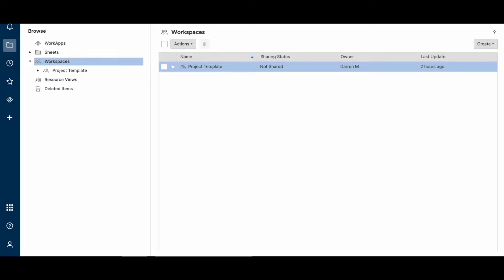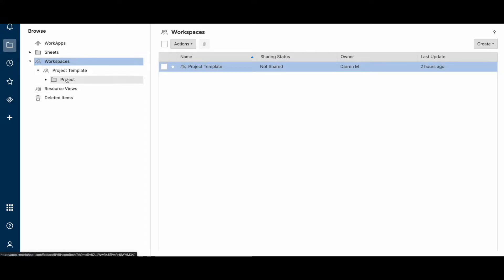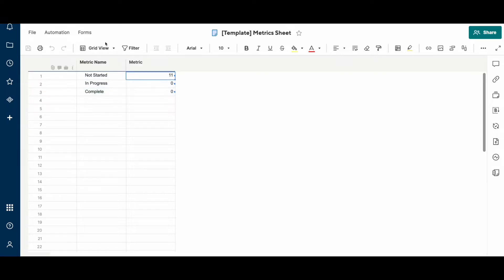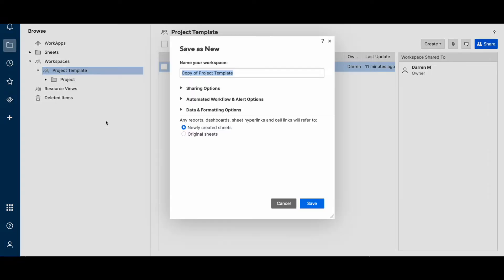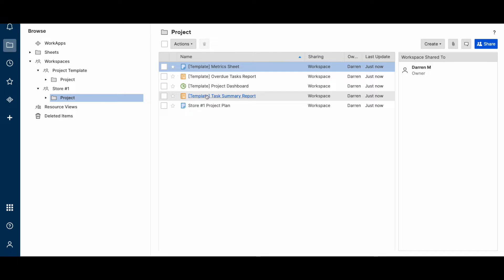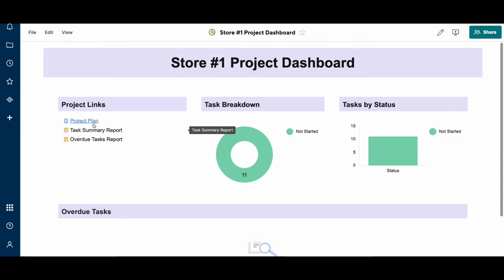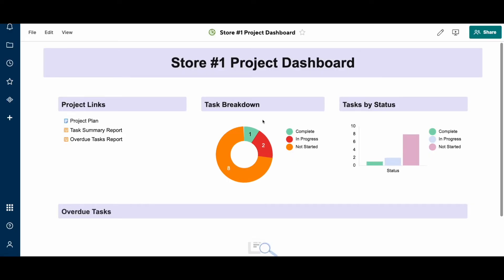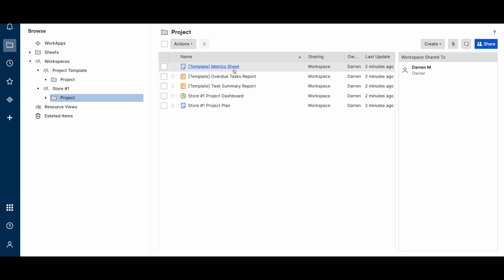Smartsheet Consistent Project Creation From a Template: "Manual Smartsheet Control Center"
In this video I’m going to show how you can use a template for a project and keep cross sheet references and links from the project dashboard to project elements in tact.  This is a manual method to emulate Smartsheet’s Control Center for organizations that need some consistency when creating new projects but aren’t yet ready to invest in Control Center.